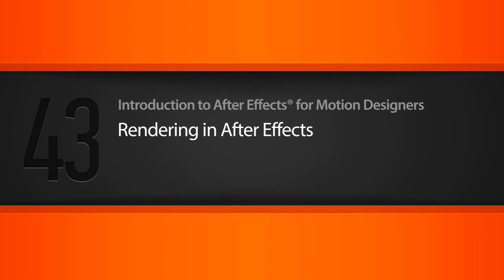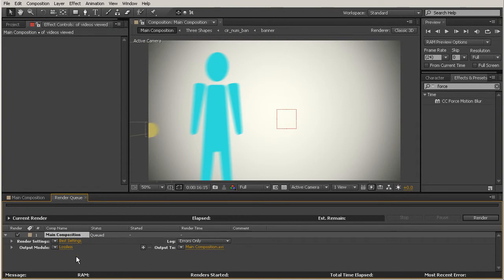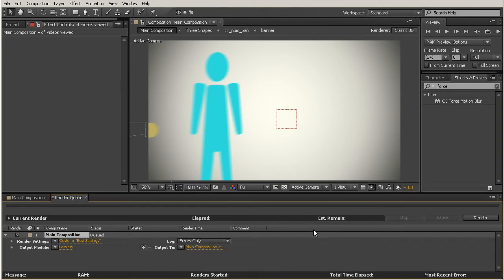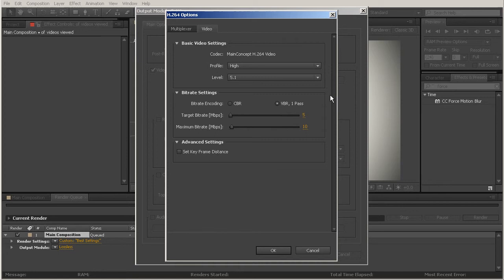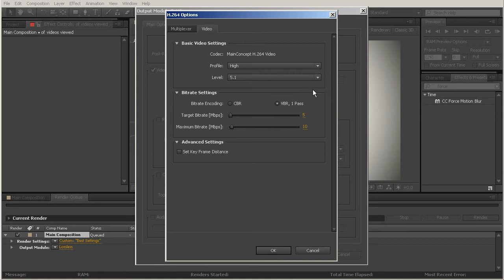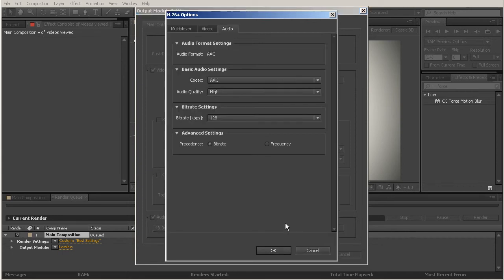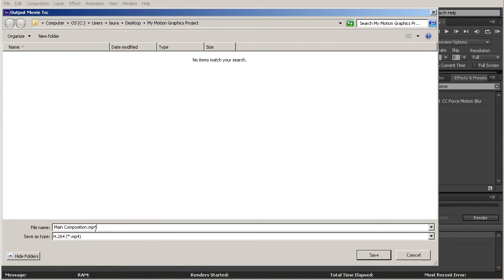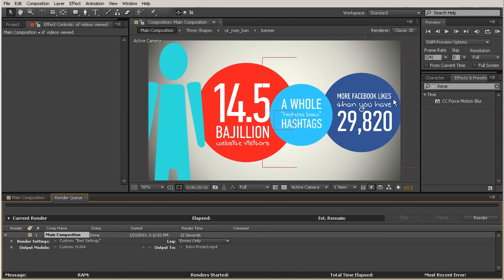43 Rendering in After Effects